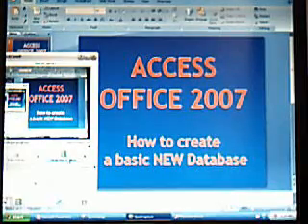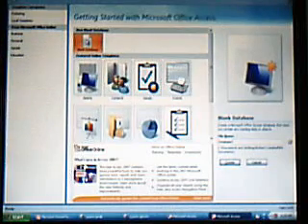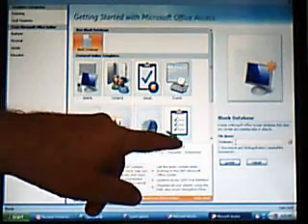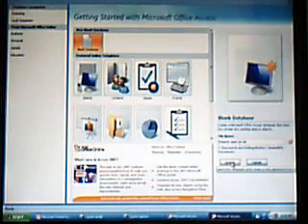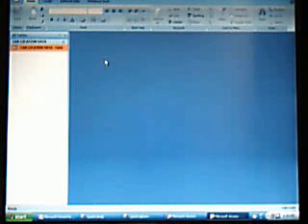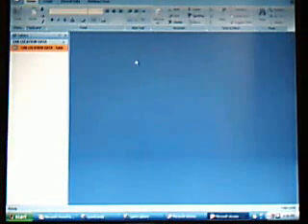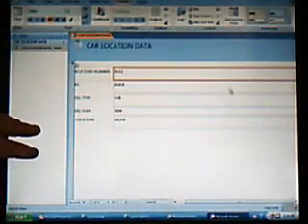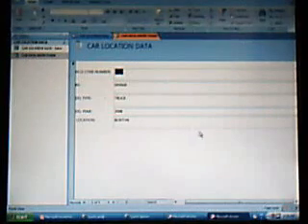ACCESS How to create a Data Base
ITC117